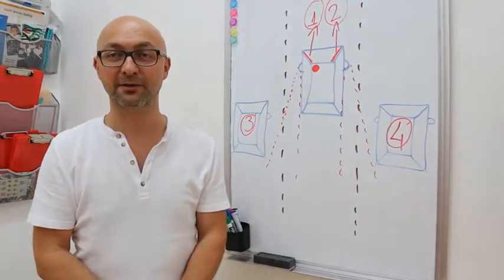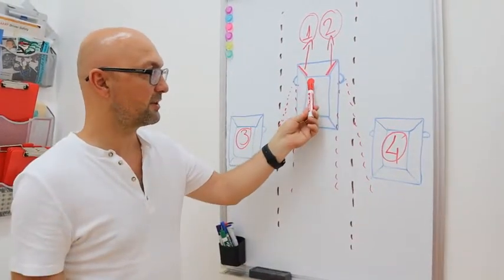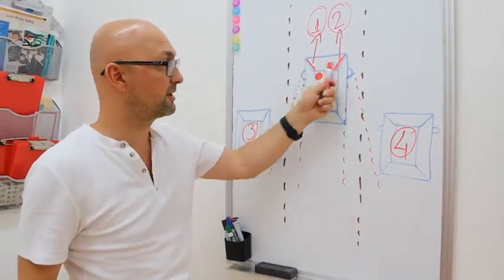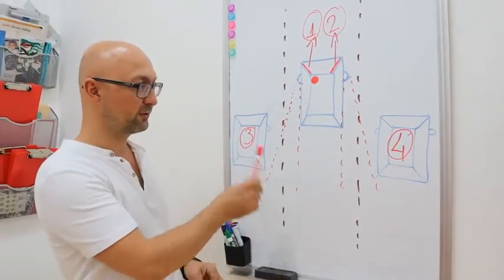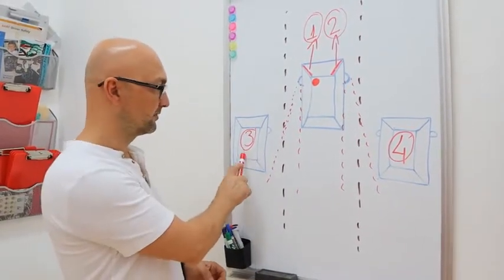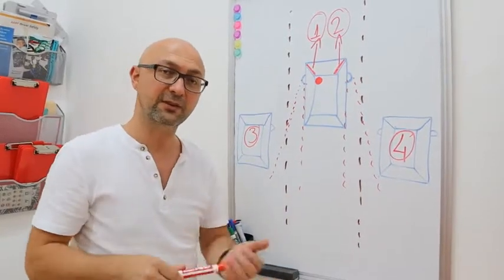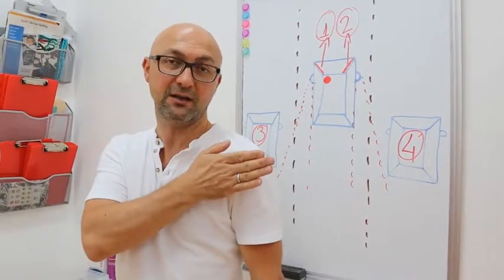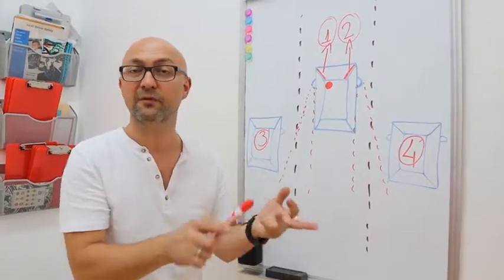What are the blind spots and How to identify them? Pass your road test on your first try!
Blind spots are the areas that cannot be seen in any mirror. Most common traffic accidents occur when we do not see another vehicle in a blind spot. To see those spots we must turn our head at least 90 degrees.